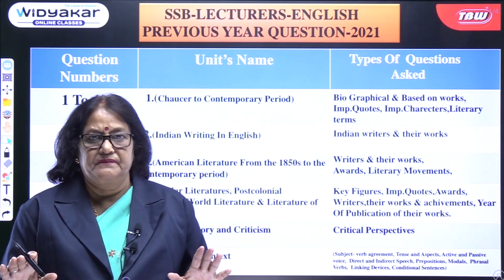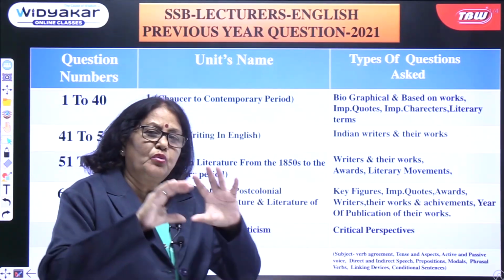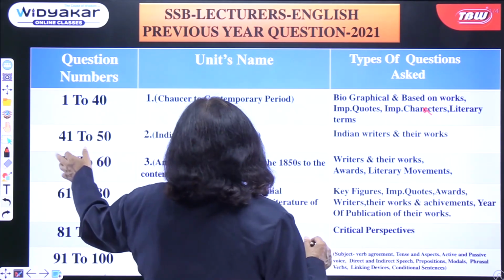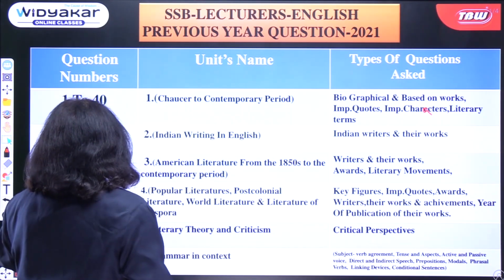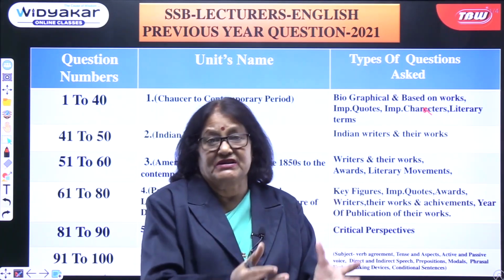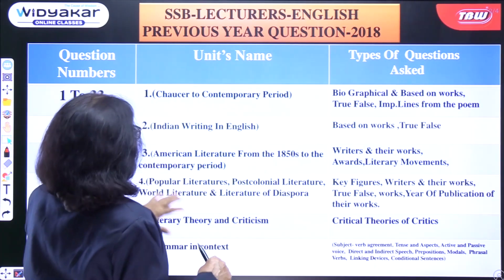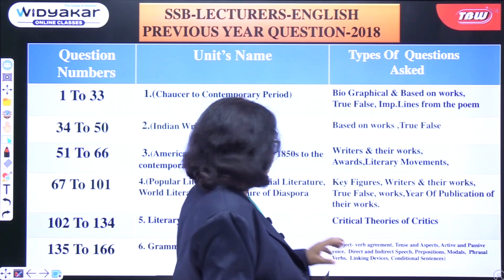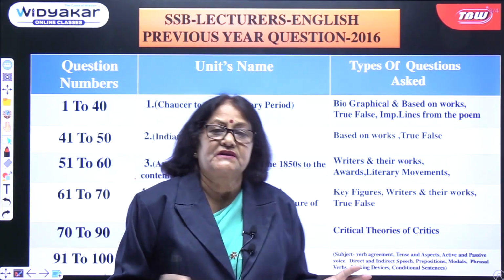SSB Lecturers (English) Exam ରେ ଆସିବ ଏମିତି ସବୁ ପ୍ରଶ୍ନ @WIDYAKAR APP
✅ Your One Stop Solution🎯
" SSB PGT & Lecturers "
⚠️ A Unique Channel for those preparing for SSB Lecturers 📚
👉 JOIN NOW to get an edge over your Competitors 💪🔥
✅ With Full Enthusiasm to revise your relevant course with complete explanation of MCQs 📝